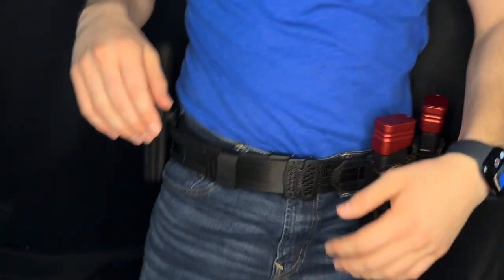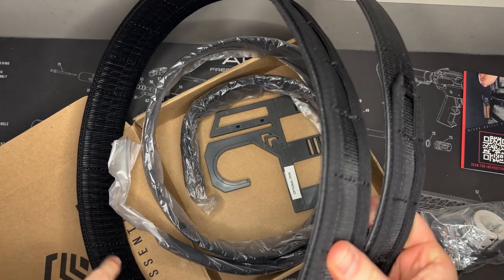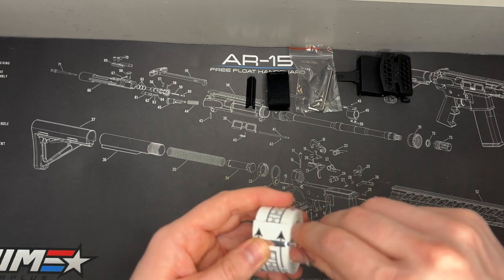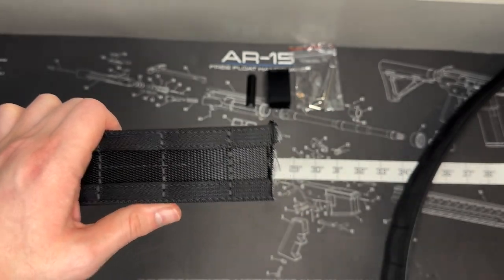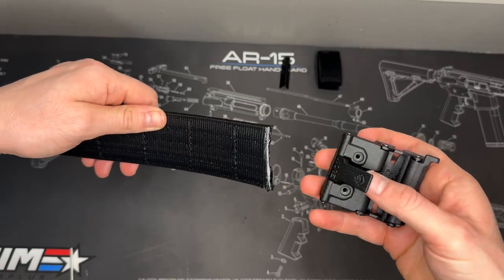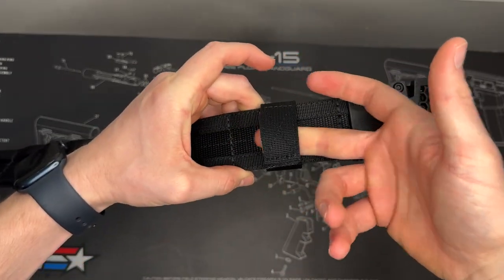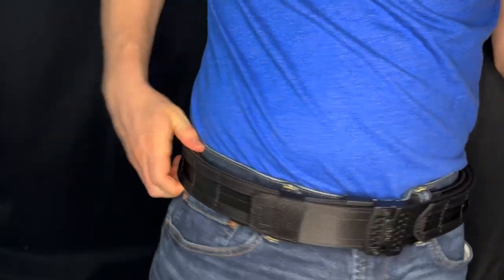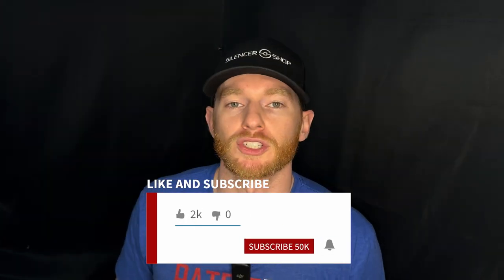Kore Essentials B1 Battle Belt - Overview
Here’s a video going over the Kore Essentials Battle Belt! I’ll show you how to cut your belts to the correct length and attach your belt buckle. I’ll also give you a overview of the belt and why it’s a great choice to pick up! I hope this is helpful!

Timestamps:
00:00 - Unboxing
02:40 - Cut the outer Belt
03:36 - Cut Inner Belt
04:13 - Attach Belt Buckles
05:53 - Using the Belt
07:33 - Final Thoughts